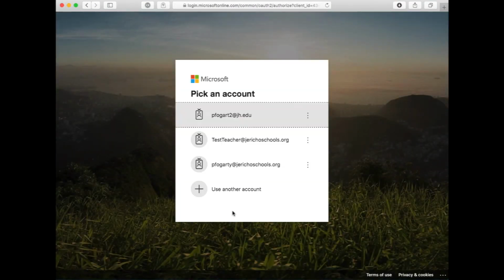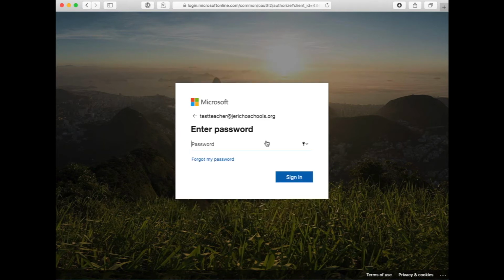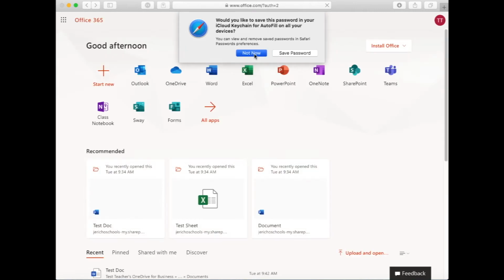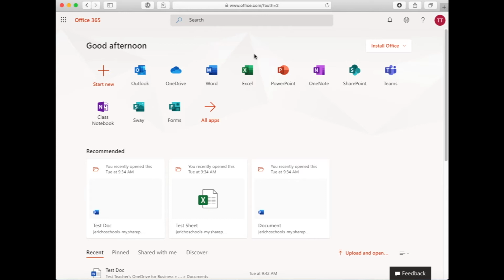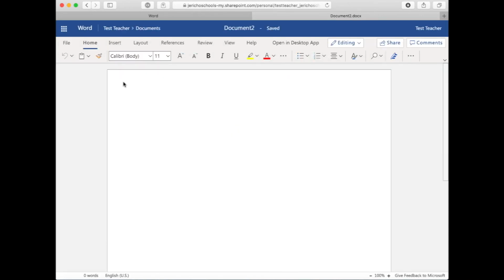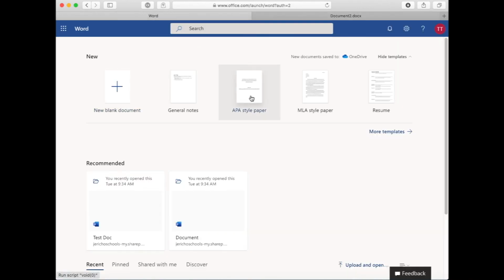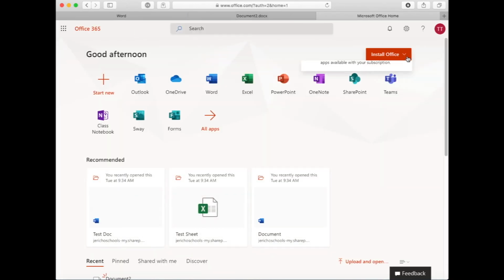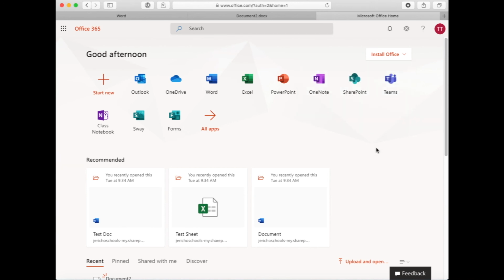Two Minute PD - Using Office 365 Online and Installing the Office Apps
If you'd like to use Office 365 at home, this video is for you. Please watch it in conjunction with the ClassLink tutorial and you'll be able to access and edit your work files from home (or anywhere).